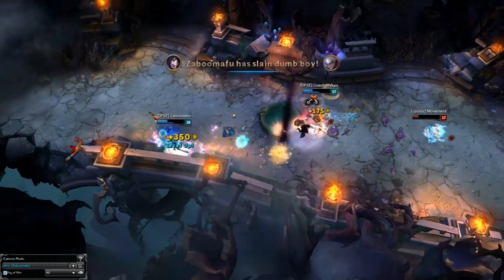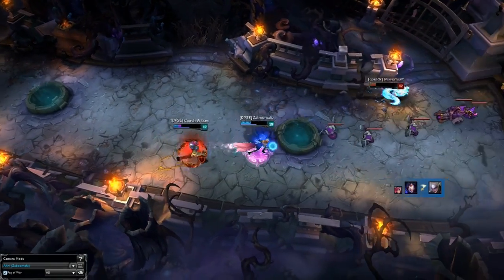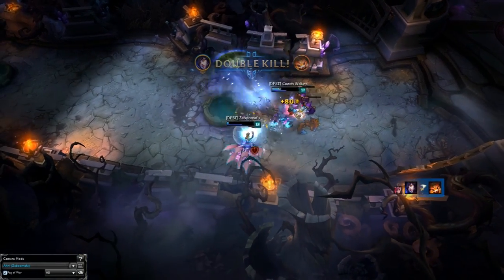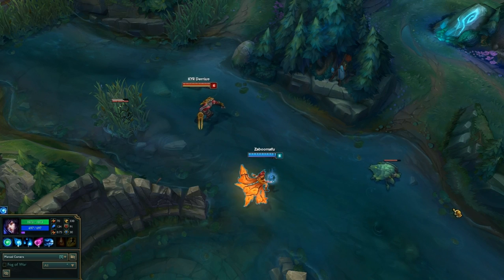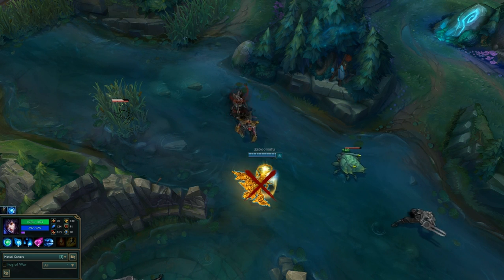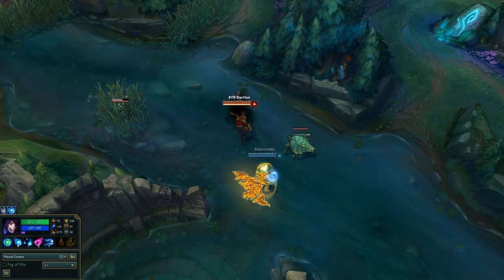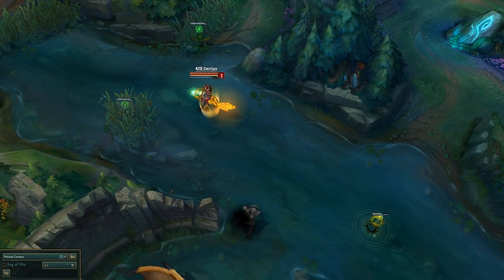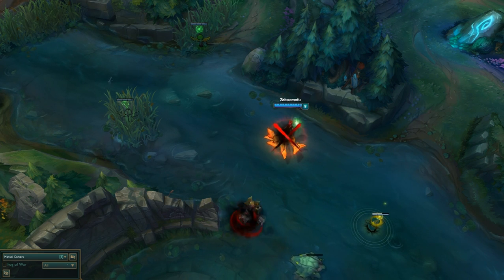Quick Guide: Zhonya's Hourglass against Zed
Special Thanks to KYR Derrius for the help!